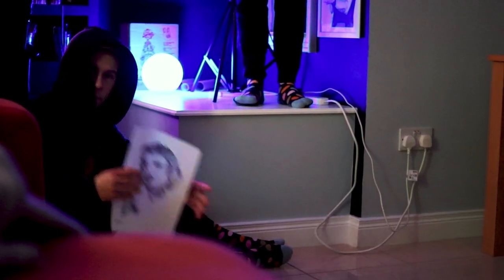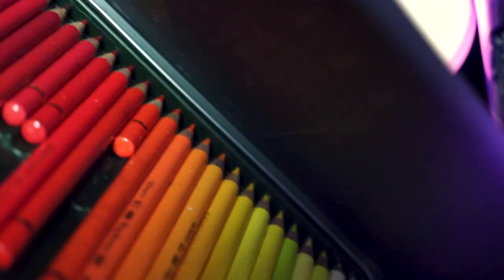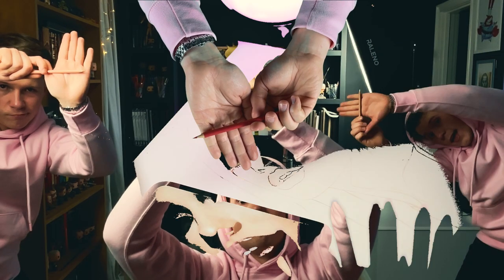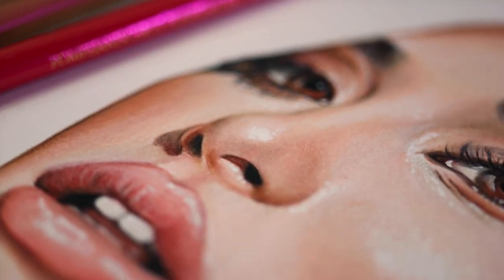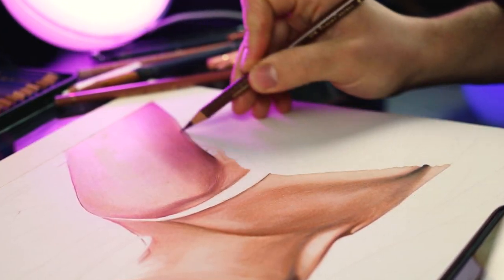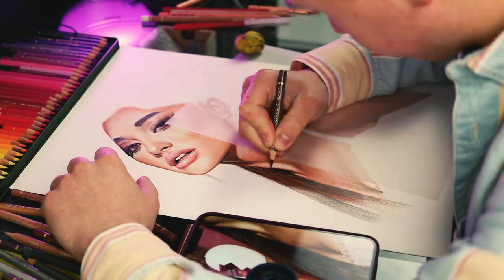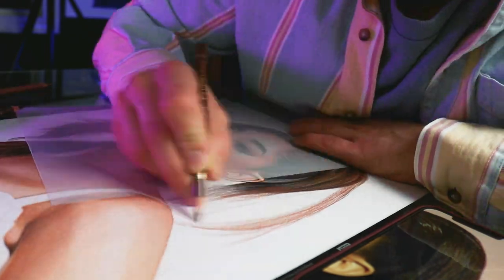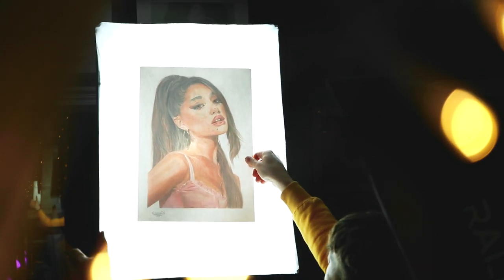How To Draw Realism Like A PRO! * tips and tricks*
Learn how to draw realism a PRO in 2021 and take you art to the nExT lEvEL! Useful tips and tricks.

So, I'm back again yet with another video. I worked really hard on this one and I hope it'll help some of you! It was my first time drawing Ariana Grande and putting it side by side with my old art... what a cringe eeeeww

last time I drew @GawxArt and he actually saw it fml